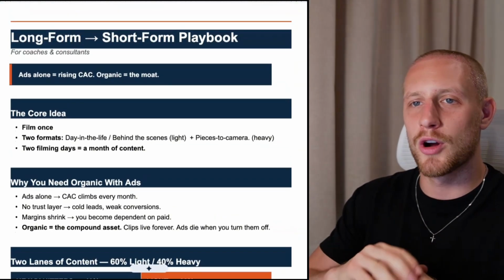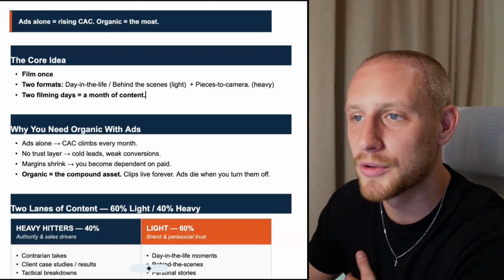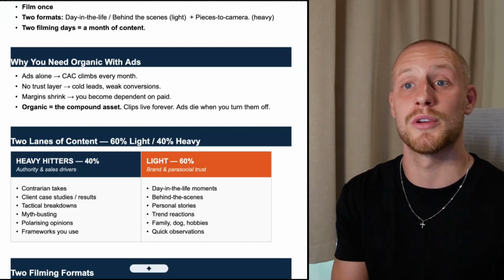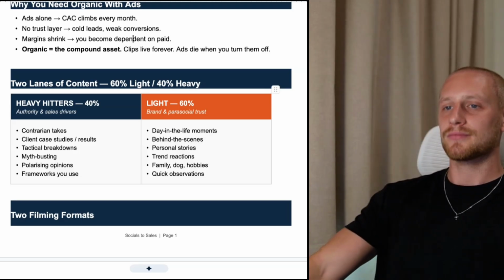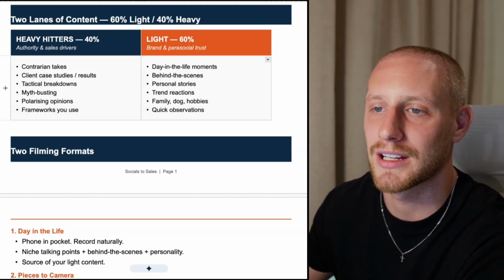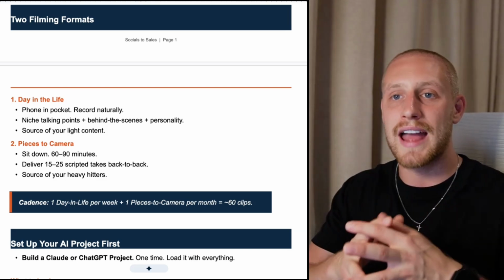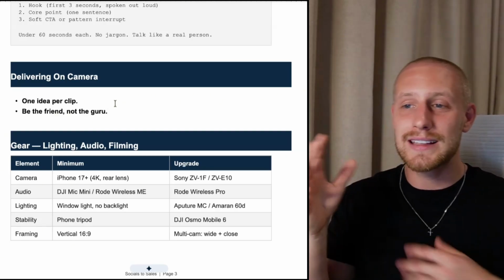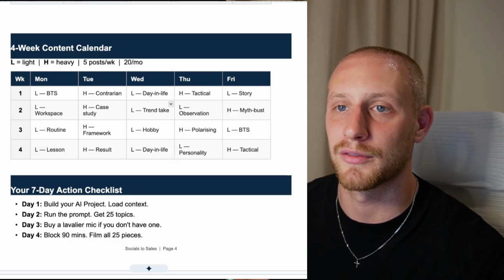WHY NOT DOING THIS ORGANIC CONTENT METHOD TOTALLY F**CKED OUR ROAS (how to fix it to)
If you're a coach or consultant trying to scale past $10K–$100K/month using paid ads and content — this video shows you exactly how.

In this video, you'll learn:
✅ How an absence of basic organic content squeezes your profit
✅ A simple content method designed for coaches and consultants with little time.

WHO THIS CHANNEL IS FOR:
- Coaches scaling past 6 & 7 figures
- Consultants who want predictable client flow
- Course creators using paid ads
- Agency owners building authority through content
- High-ticket service providers

Join the Community:
linktw.in/KUKSZI